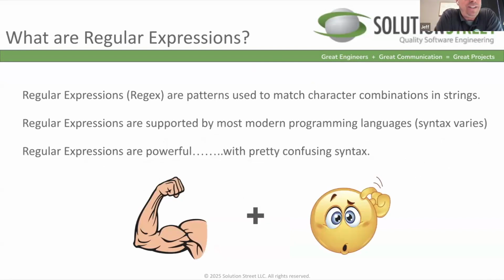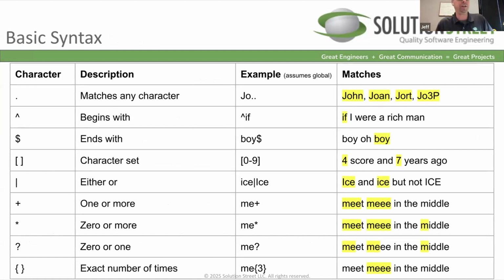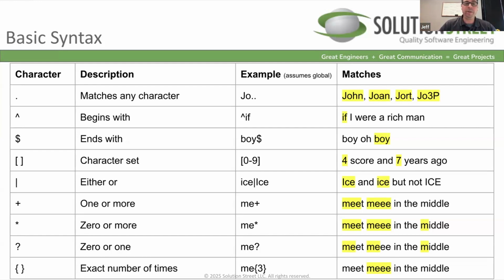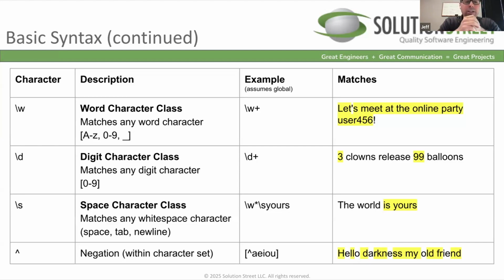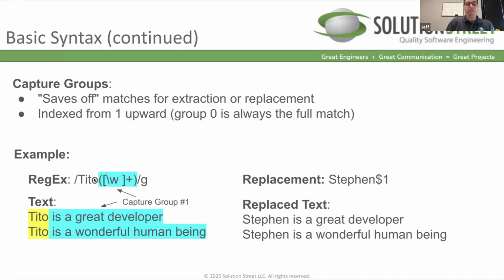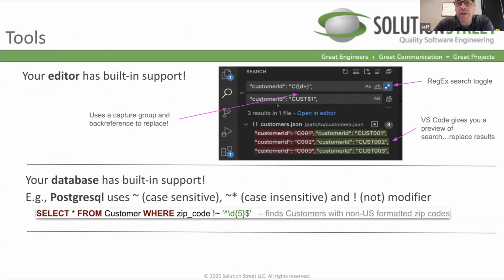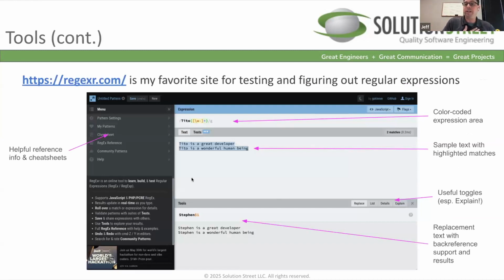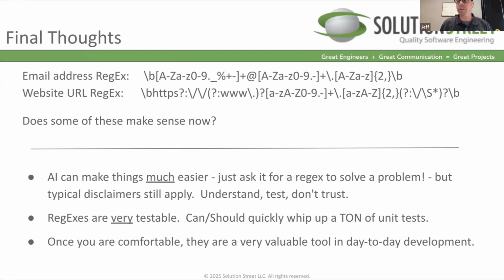Regular Expressions 101